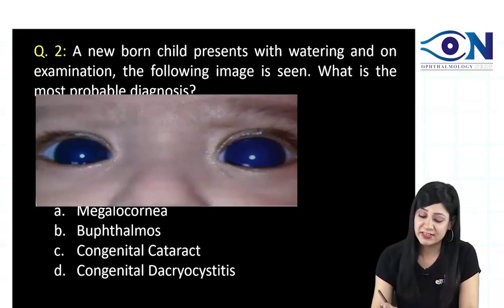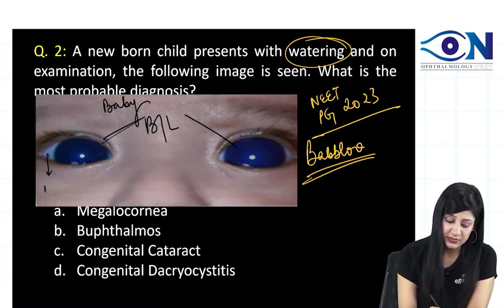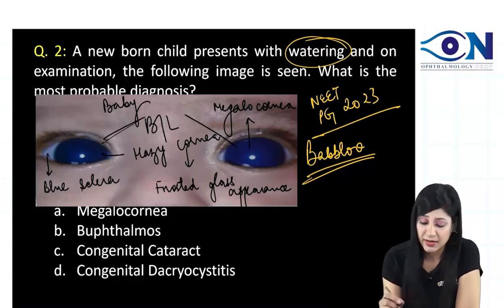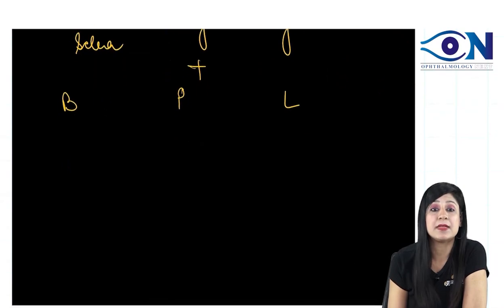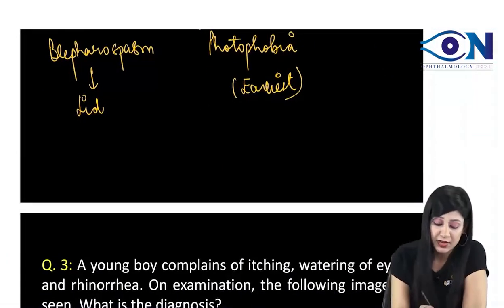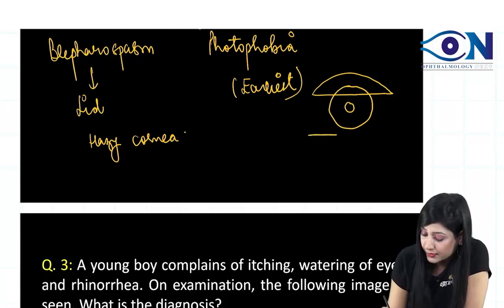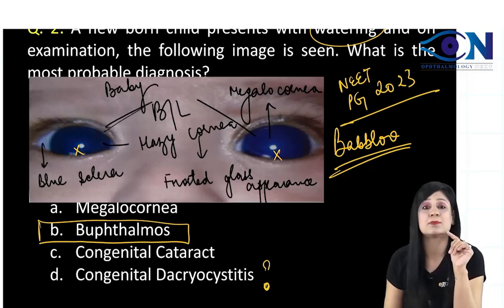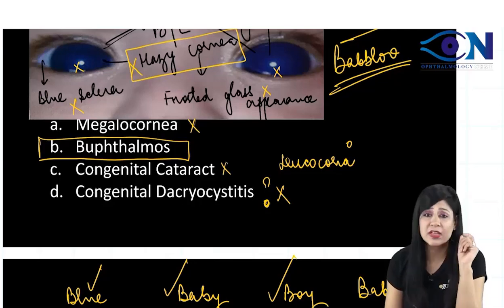Ophthalmology PYQs_FMGE_15 || Dr. Niha Aggarwal